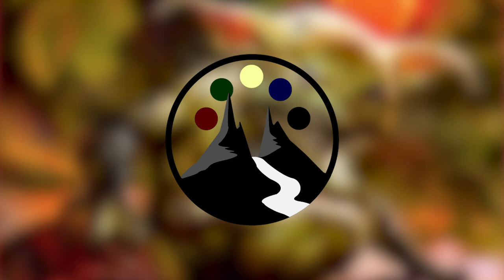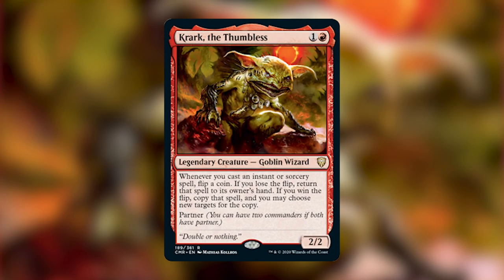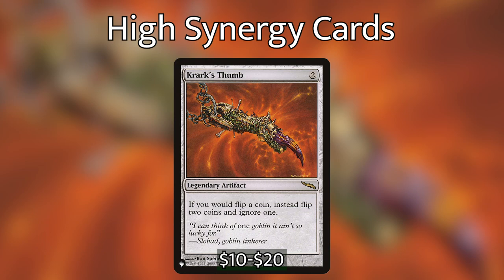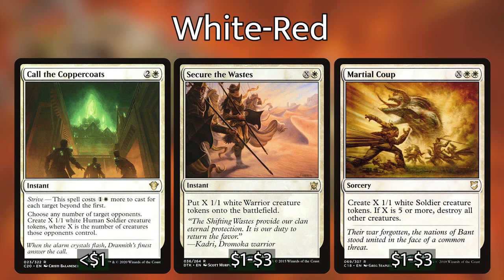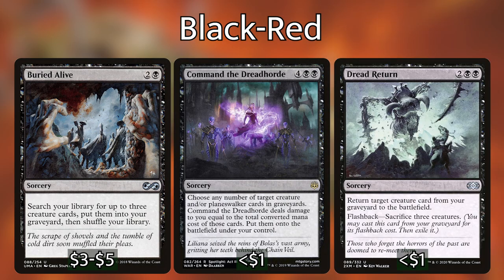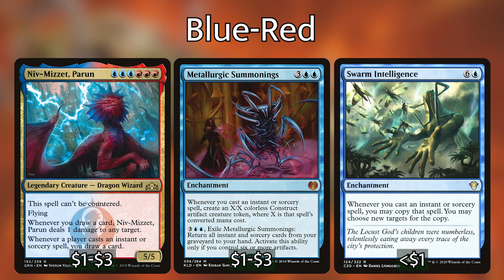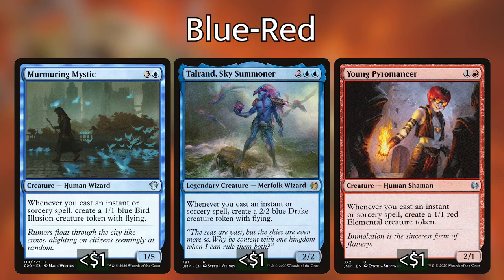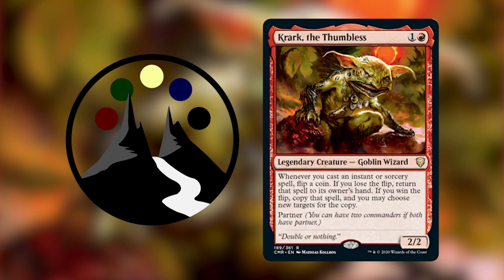Krark, the Thumbless - Double or Nothing - Commander Deck Tech - Command Valley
Griffin presents Krark, no thumbs and ready to benefit off of all of those cast triggers plentiful in red.  Let the games begin!